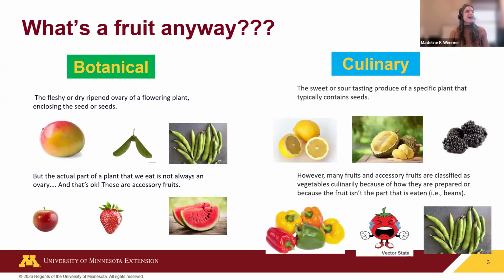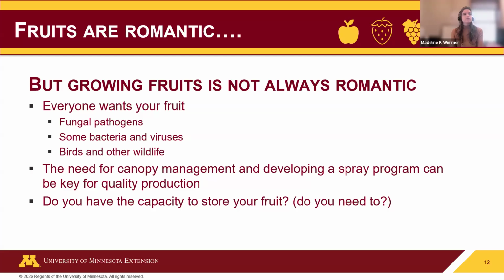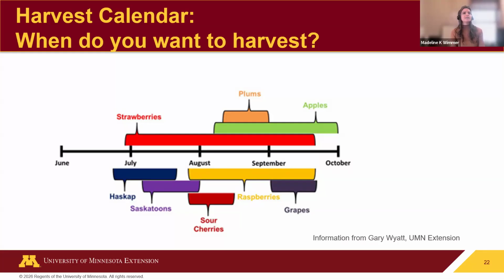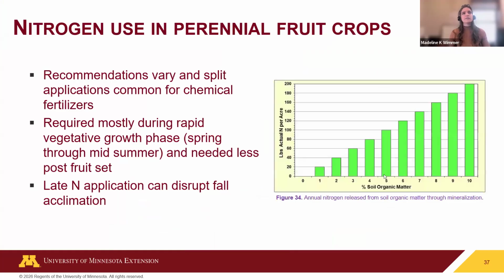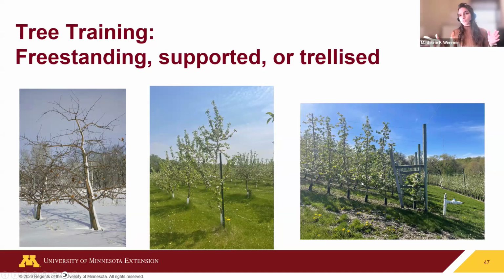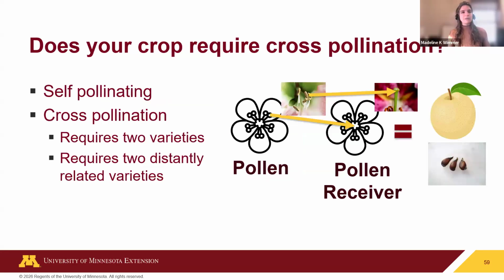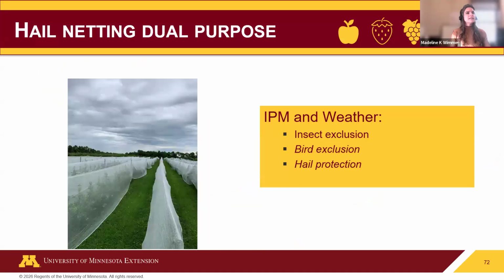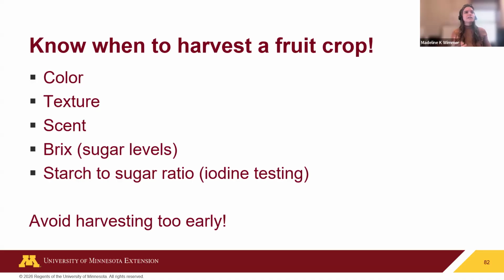How to add fruit to your farm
Learn about fruit production and ways to care for fruit crops on your farm from the University of Minnesota Extension Fruit Production program.

This talk was created and presented by Madeline Wimmer, UMN Extension Fruit Production educator.